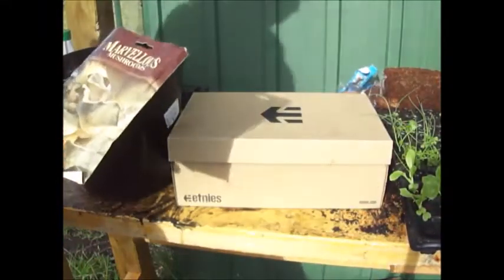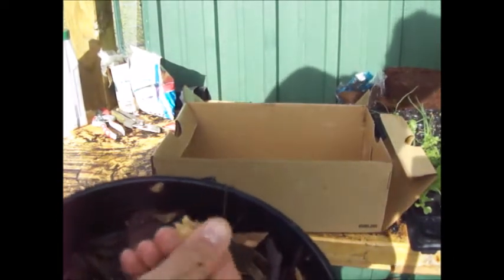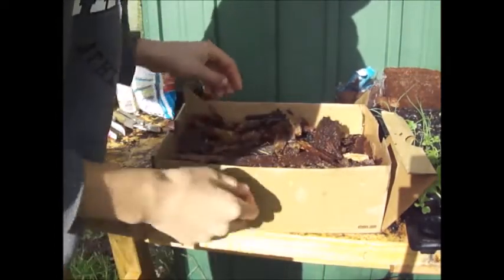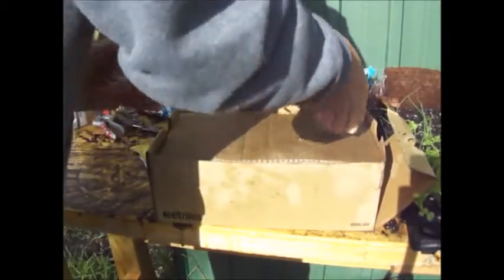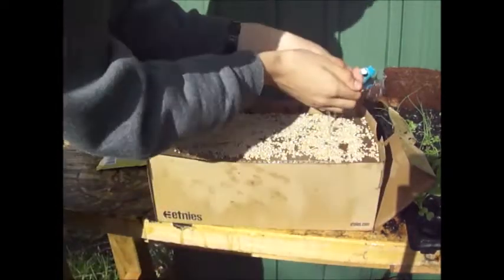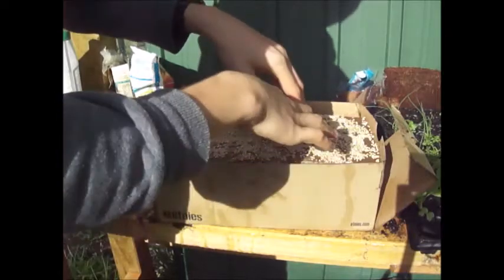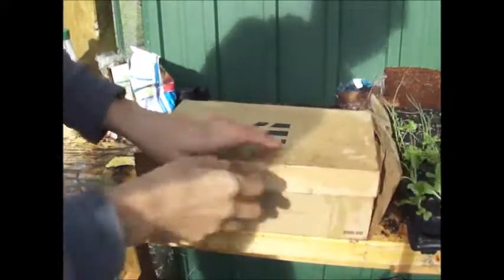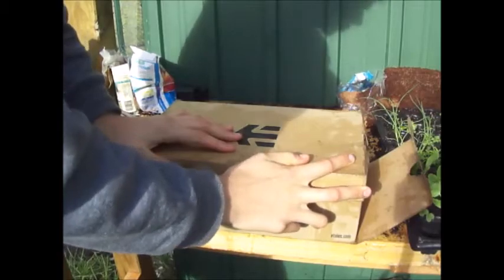Growing mushrooms in a shoebox!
Forgot that I had oyster mushroom spawn that I bought a year ago so I thought it was about time to plant it. I've never grown mushrooms before and thought I'll try growing them in a shoe box.